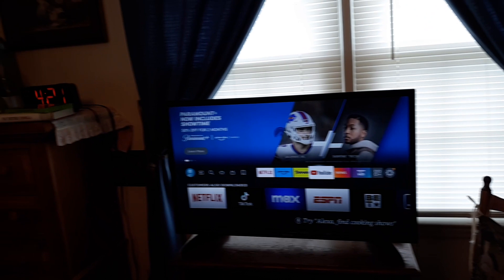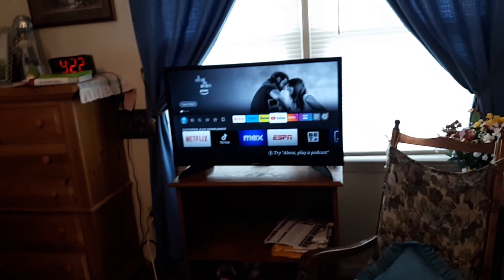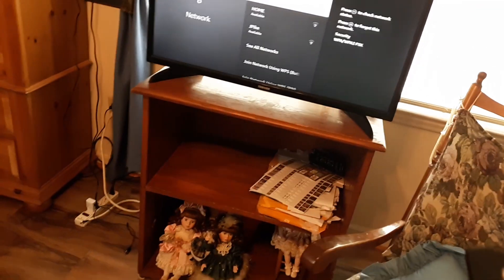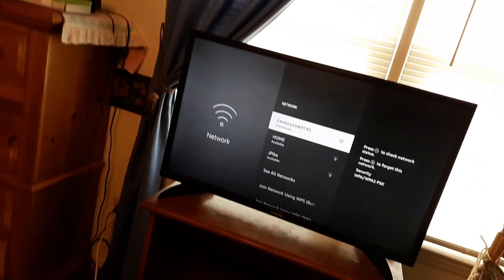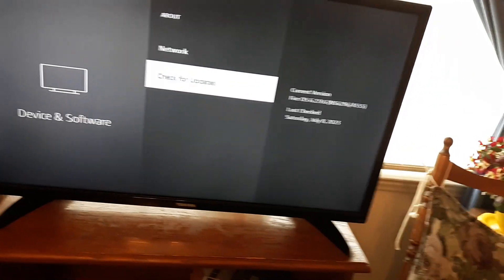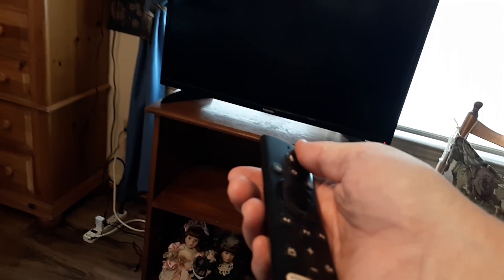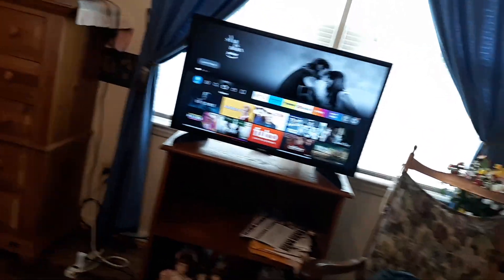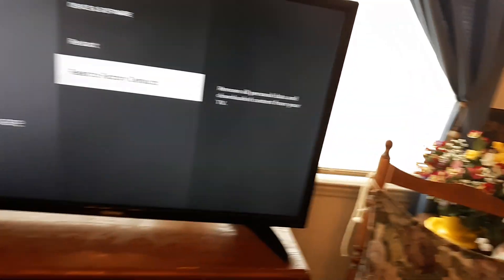Fix Toshiba Fire Smart TV CRASHING Back to Home Screen While Playing Video App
If your Toshiba Fire TV is crashing while playing videos, you can try the following troubleshooting steps to resolve the issue:
Restart your Toshiba Fire TV:
Press and hold the power button on your Toshiba Fire TV remote.
Select "Restart" from the on-screen menu.
Clear app cache and data:

Go to "Settings" from the home screen.
Select "Applications" or "Apps & Notifications."
Choose "Manage Installed Applications" or "Manage Installed Apps."
Select the app that is crashing while playing videos.
Choose "Clear cache" and "Clear data."
Update your Toshiba Fire TV:

Select "Device" or "My Fire TV."
Scroll down and choose "About" or "Device Info."
Select "Check for System Update" or "Install System Update" if an update is available.
Follow the on-screen prompts to complete the update.
Uninstall and reinstall the problematic app:

Choose "Uninstall" and confirm the action.
Go back to the Amazon Appstore and reinstall the app.
Check your internet connection:

Ensure that your Toshiba Fire TV is connected to a stable internet connection.
If you're using Wi-Fi, try restarting your router or connecting via Ethernet for a more reliable connection.
Perform a factory reset (last resort):

Note: This will erase all settings and data on your Toshiba Fire TV, so use this option as a last resort and make sure to back up any important data.
Scroll down and choose "Reset to Factory Defaults" or "Reset to Factory Settings."
Follow the on-screen prompts to confirm the reset.
If the issue persists after trying these steps, consider contacting Toshiba customer support or seeking assistance from a professional technician familiar with Toshiba Fire TV devices.